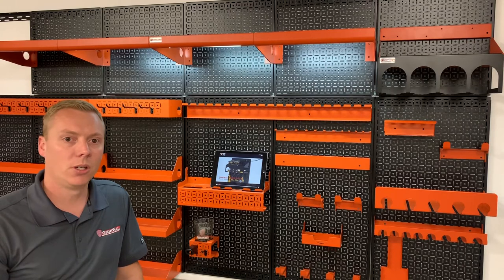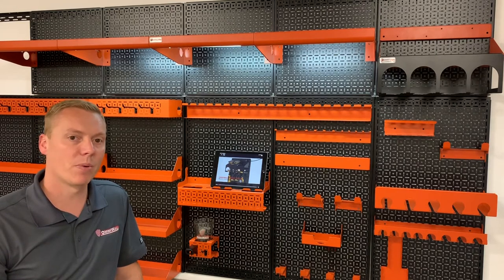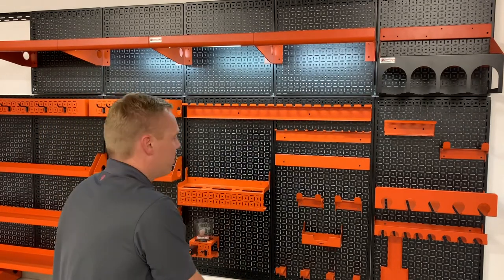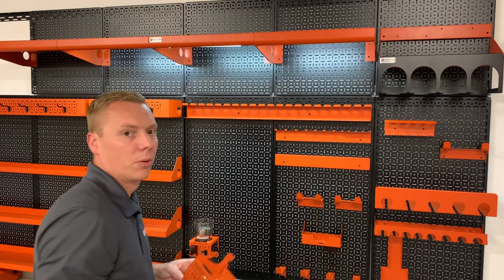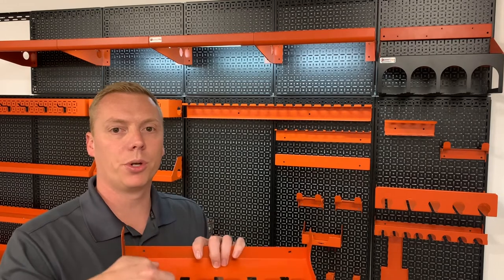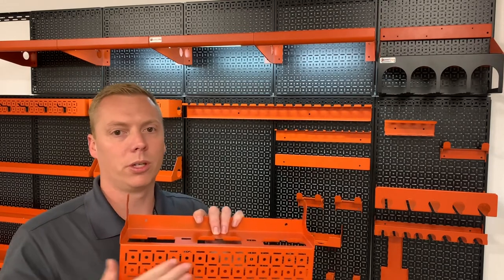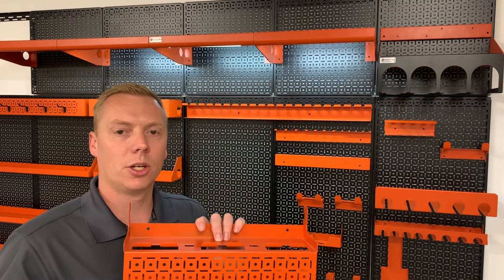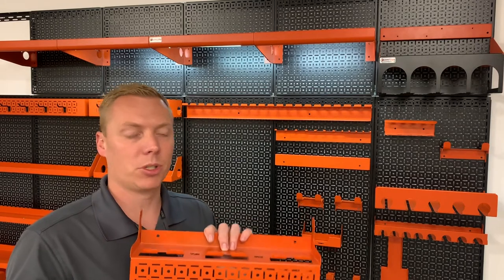OmniWall Tablet & Phone Holder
Presenting OmniWall's Tablet & Phone Holder Accessory!